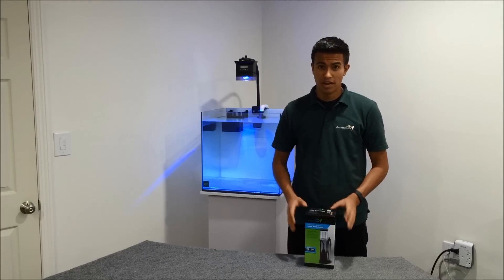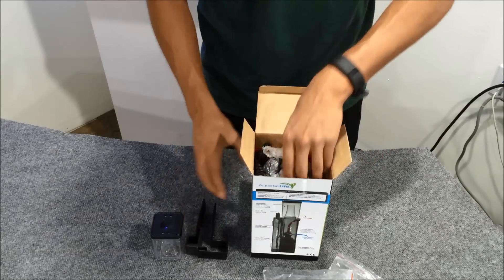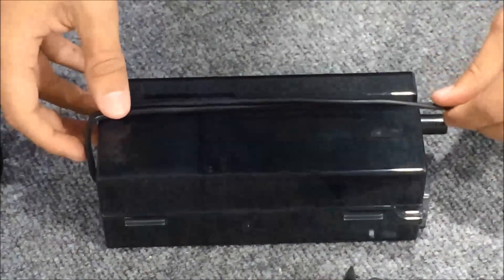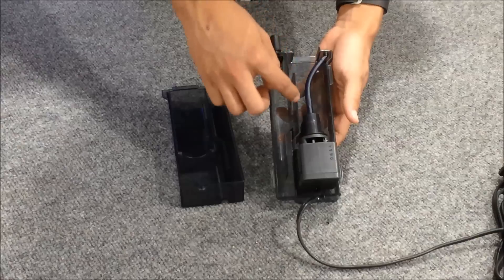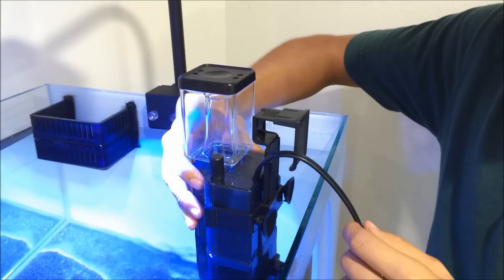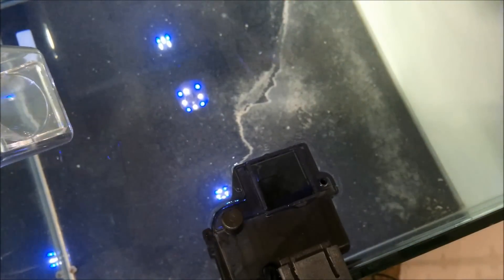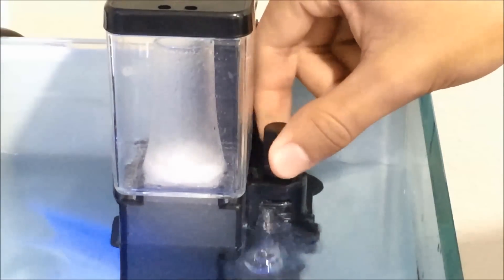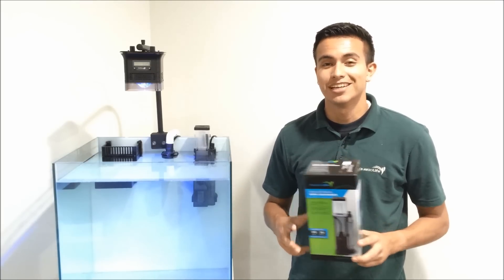Aquatic Life Internal Mini SKimmer 115 - Installation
to learn more about the Internal Mini Skimmer.

All components in the package are wrapped and packaged for safe shipment to you. The box includes a collection cup and lid, two mounting brackets for the aquarium frame and the skimmer. Suction cups are provided as an option to use with with mounting brackets.

This video includes help tips and information on installing the Mini Skimmer in an aquarium up to 30 gallons.